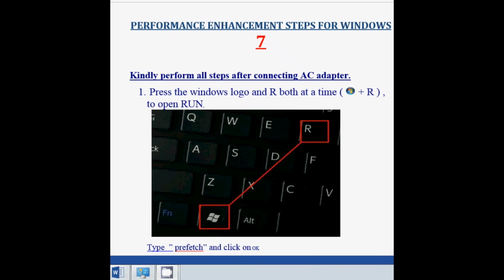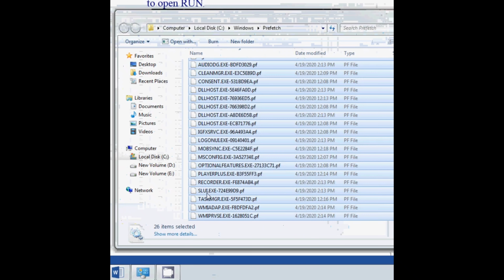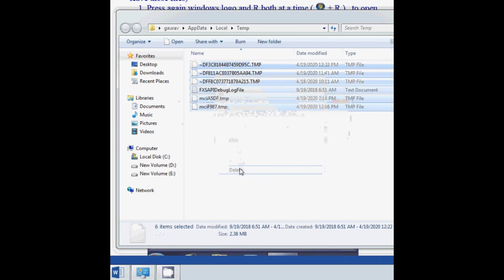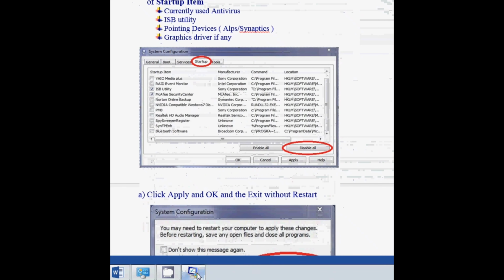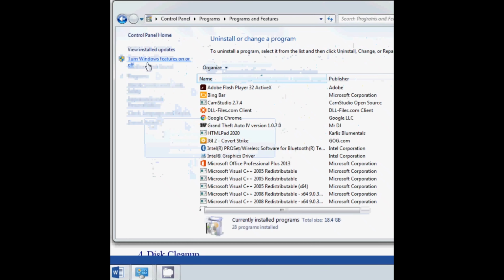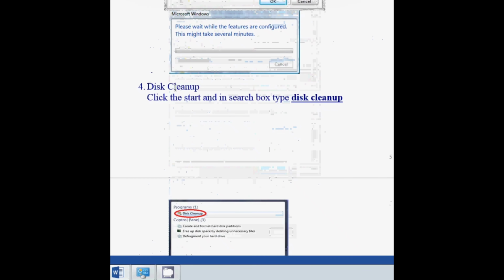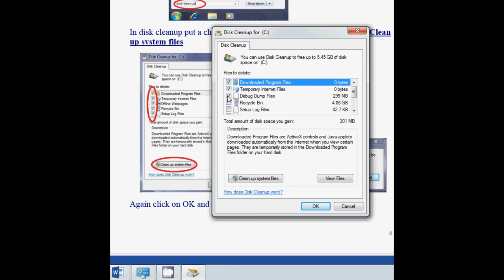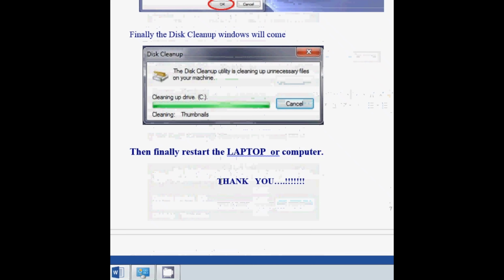How to speed up windows 7 ?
How to make your pc/laptop run faster?
This video shows you how to speed up Windows 7. The methods shown in the video are completely safe and will improve the performance of Windows 7.

The first two tips detail how you can free up your computer's resources by modifying the visual aspects of the Windows software. The last two tips deal with how to disable features or applications which are rarely used.

By making the few changes recommended in this video, you will significantly speed up Windows 7.